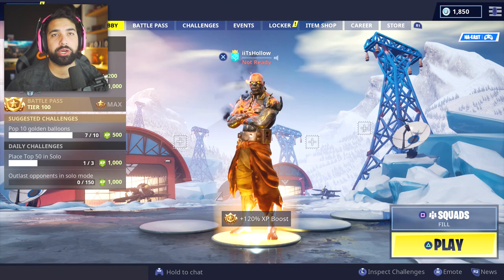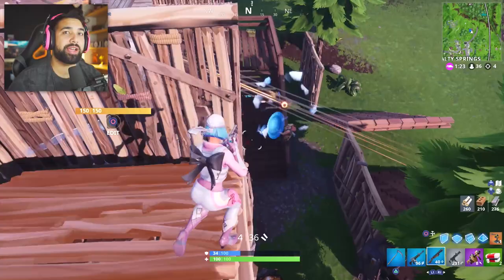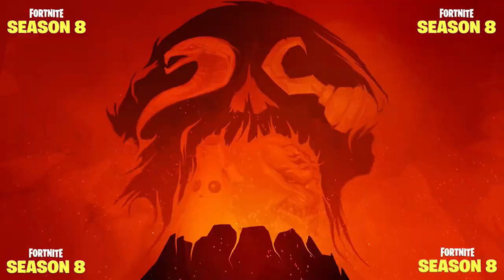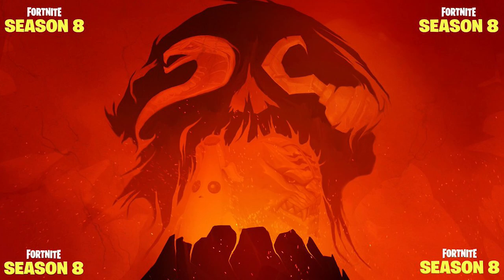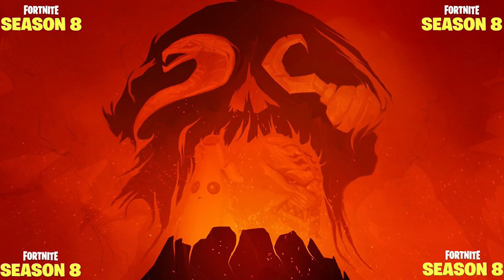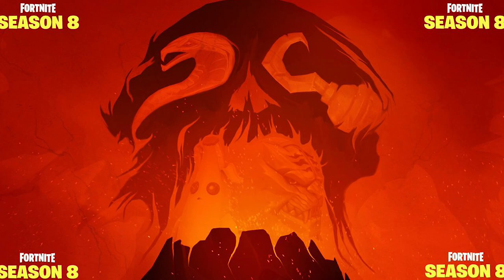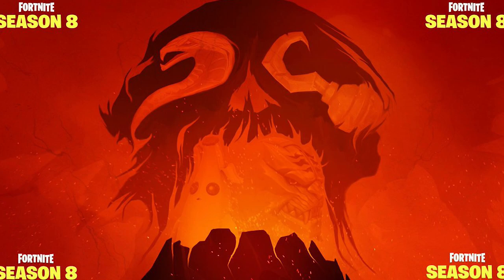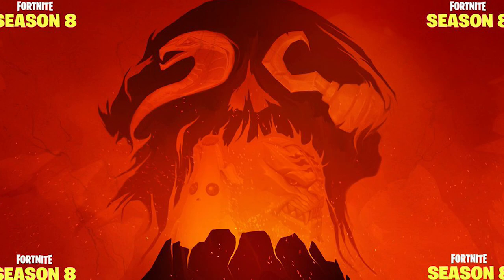The BANANA SKIN in Fortnite Season 8..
Fortntie SEASON 8 BANANA SKIN! New SEASON 8 Battle Pass skin revealed to be a banana. this season is gonna be B A N A N A S..

About HollowPoiint

EVERYTHING I use to GAME:
▶Kontrol Freek:
▶SCUF Gaming:
6800 SW 40th St #282

♬ Music ♬
➞Title:
➞Artist: